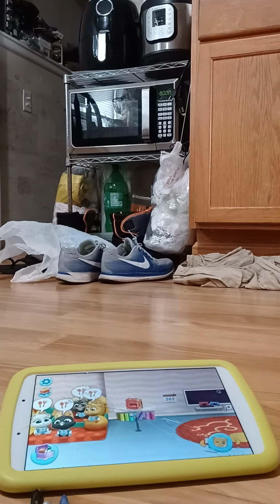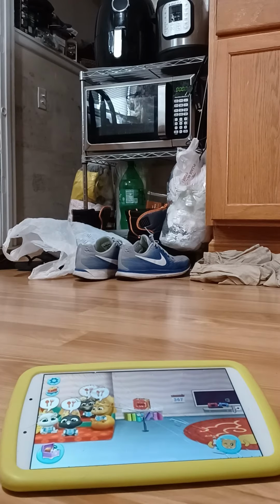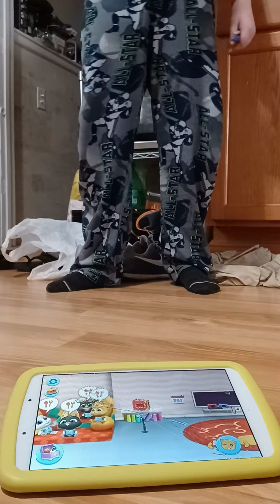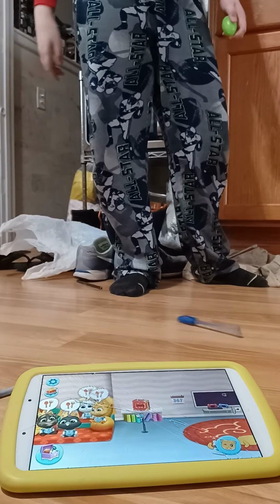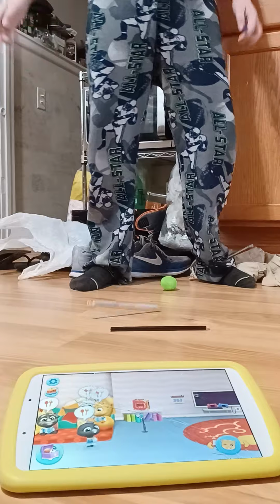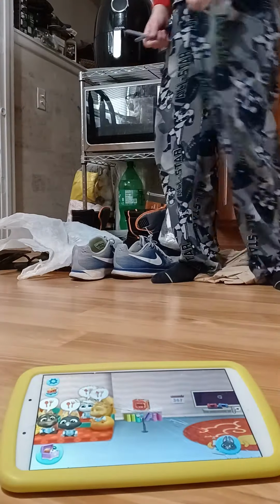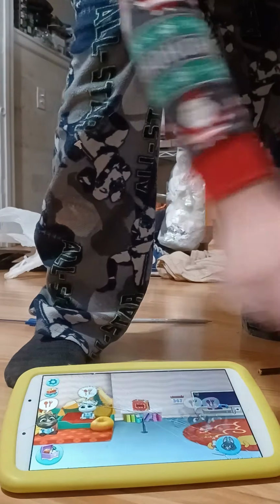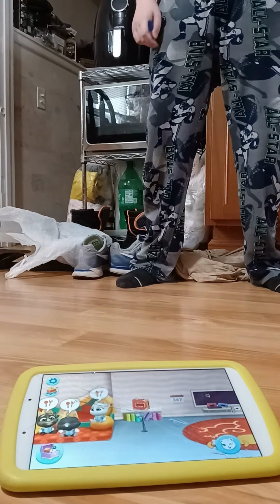Pen, Pencil, Color Pencil, and Silly Putty Egg Drop Test